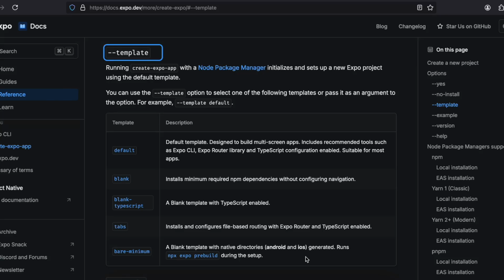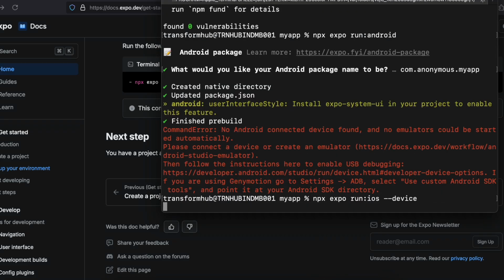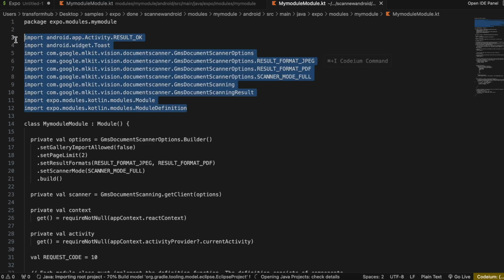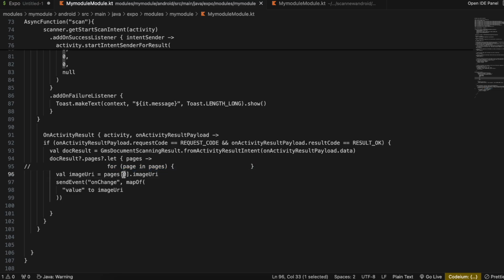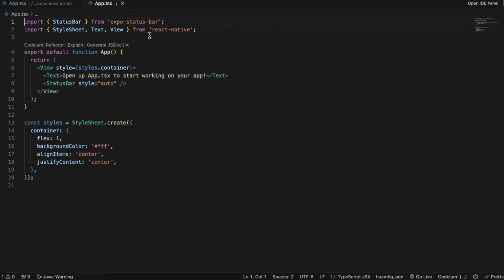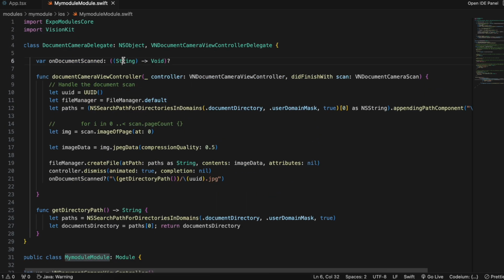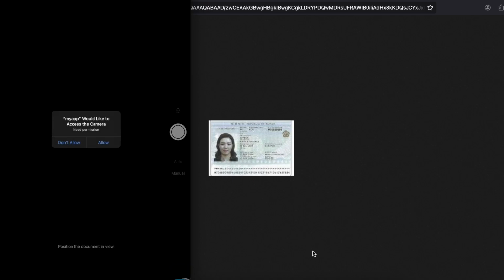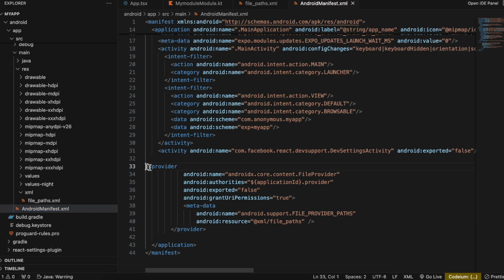How to do Document Scanning using Google MLKit & VisionKit in Expo React Native